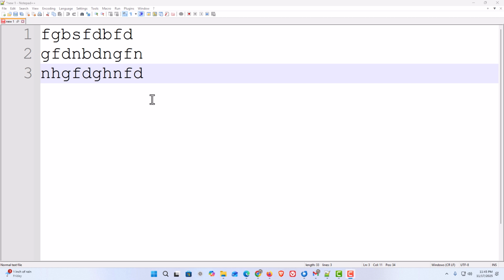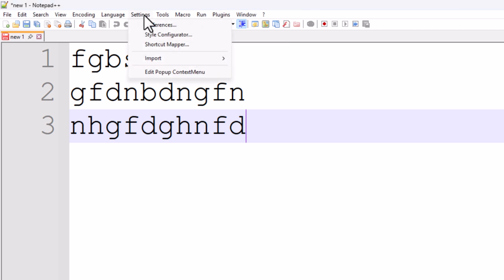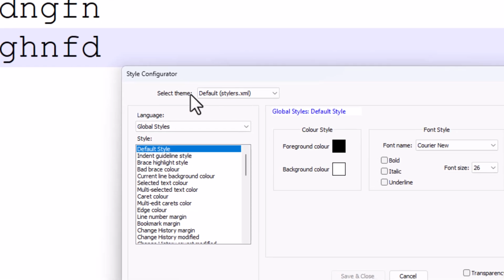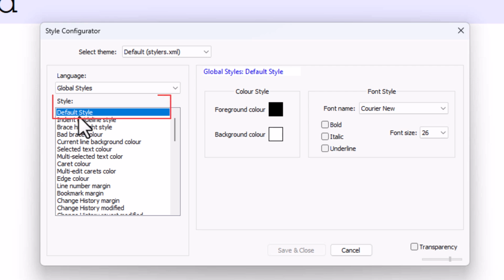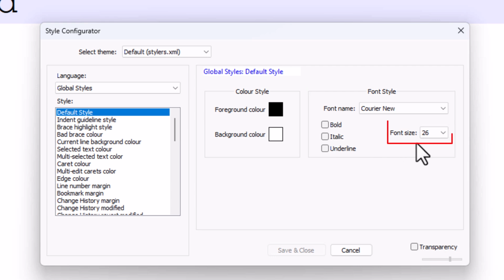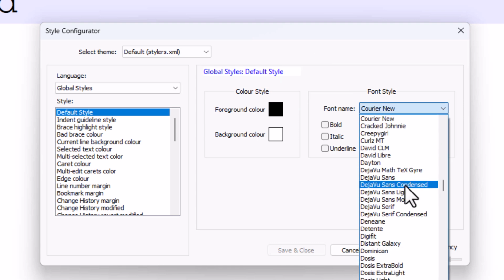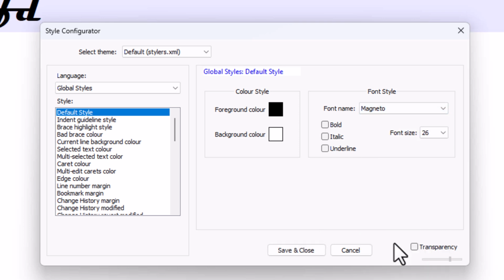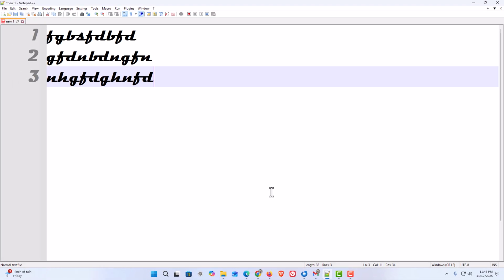How to Change the Default Font Style in Notepad++ | Step-by-Step PC Tutorial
In this quick and easy Notepad++ tutorial, you'll learn how to change the default font style to customize your coding or writing experience on a PC. Whether you prefer a clean monospaced font, a bold typeface, or something more readable, Notepad++ makes it simple to adjust your editor’s appearance.

Simple Steps
1. Click on the "Settings" tab and choose "Style Configurator" from the dropdown.
2. In the dialog box that opens, in the "Language" section, choose "Global Styles", and in the "Style" section, choose "Default Style".
3. In the "Font Name" area, click the dropdown to select a new style.
4. Click on "Save & Close".

Chapters
0:00 How To Change The Default Font Style In Notepad++
0:28 Click On The Settings Tab And Choose Style Configurator
0:40 In The Language Area, Choose Global Styles.
0:50 In The Style Area, Choose Default Style.
1:00 Click The Dropdown Next To Font name And Select A New Style
1:15 Click On Save And Close